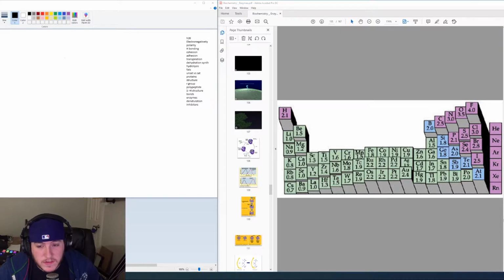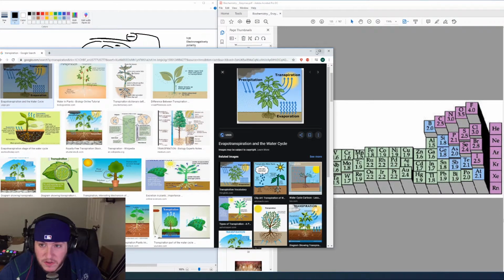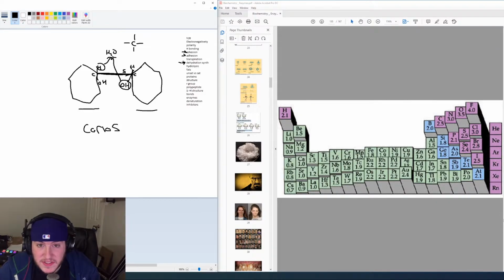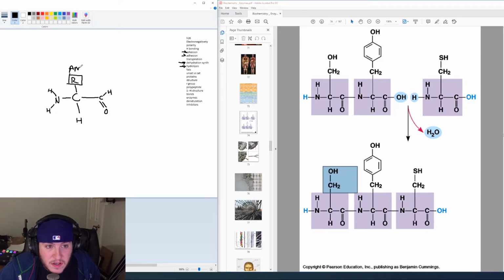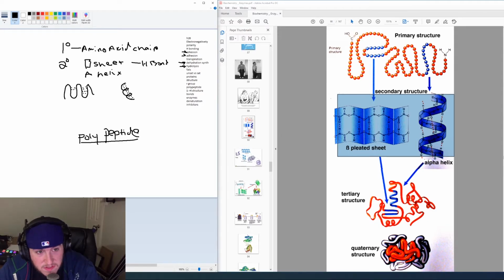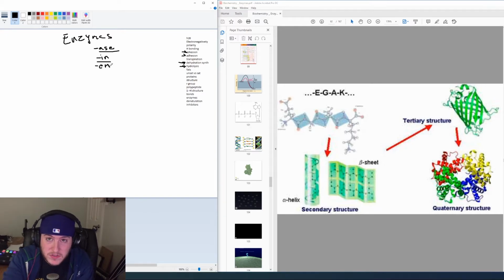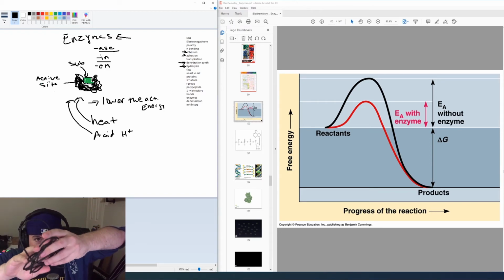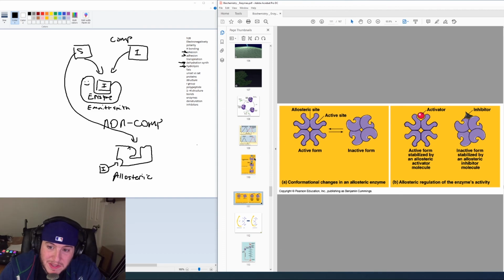AP Bio review 1